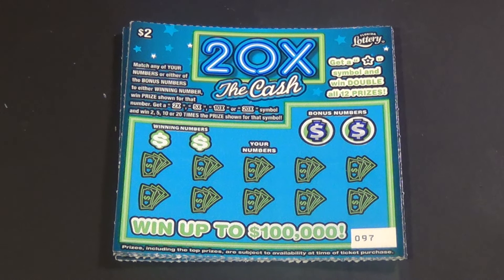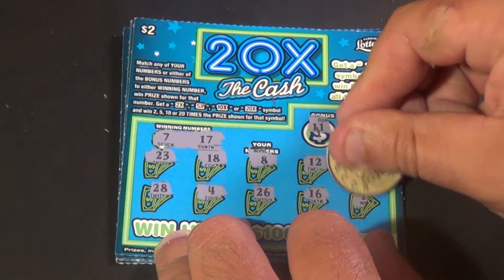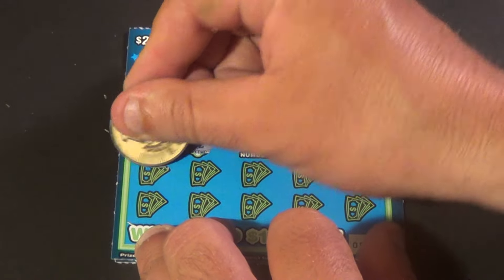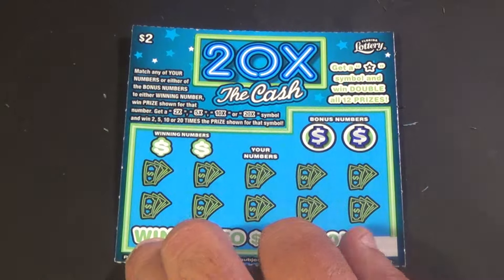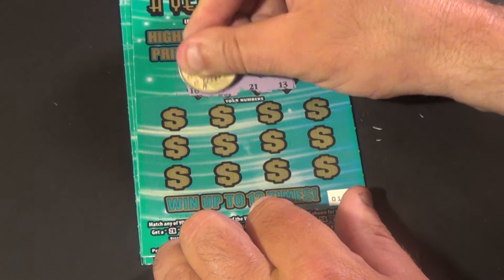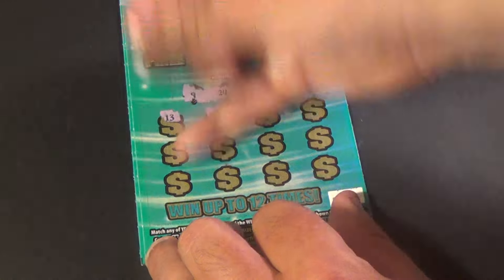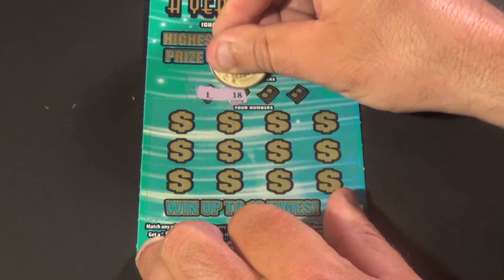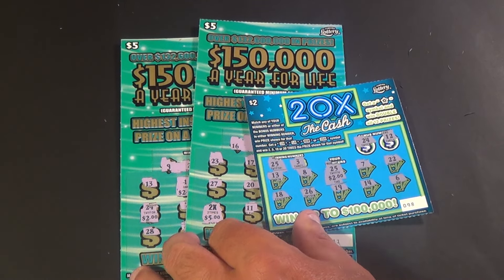SOOD 1295: 20X THE CASH (5) $150K YEAR FOR LIFE (3) FL Lottery Scratch Tickets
Florida Lottery scratch off tickets featured in this video:
   $5 $150,000 A Year For Life (3)